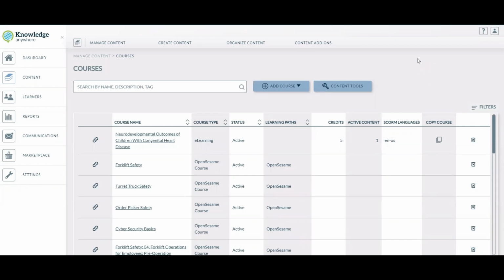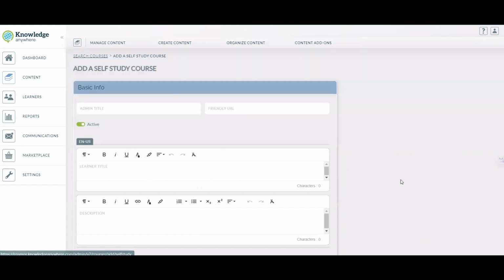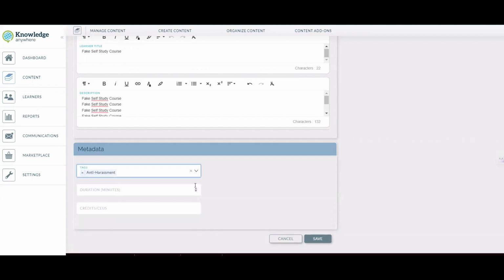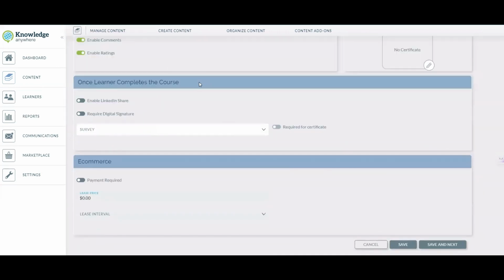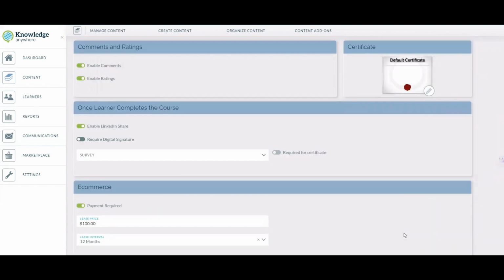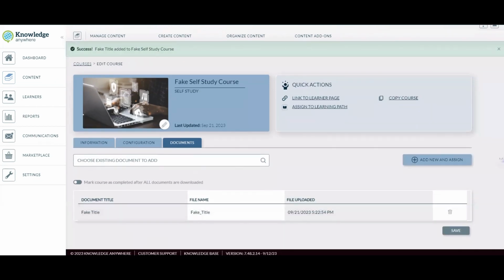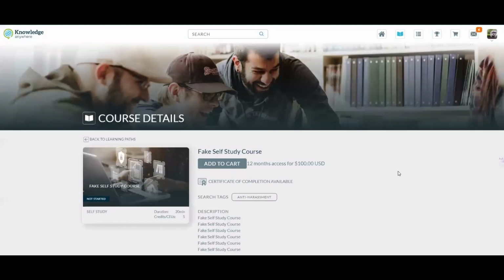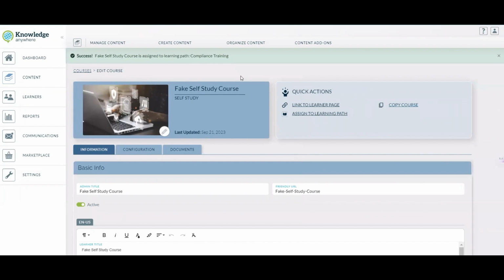How to Create a Self Study Course on Knowledge Anywhere's LMS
Want to know how to set up a self-study course in the Knowledge Anywhere LMS? Take a few minutes to watch this tutorial to see how.

For a full walkthrough of how to add or edit courses, see our guide